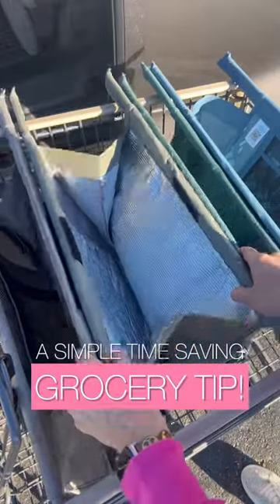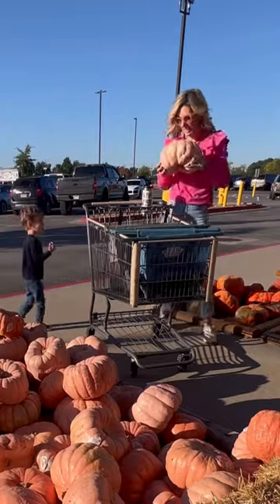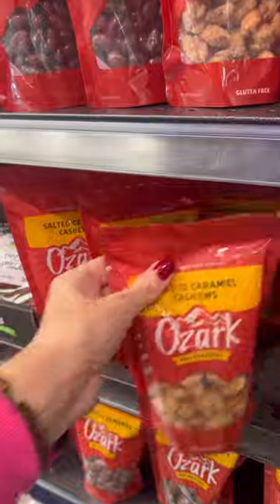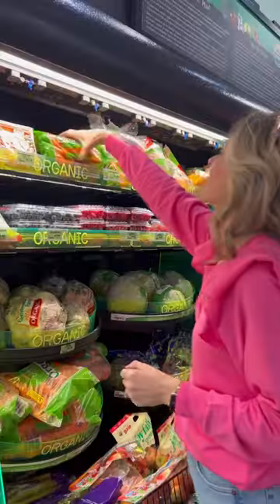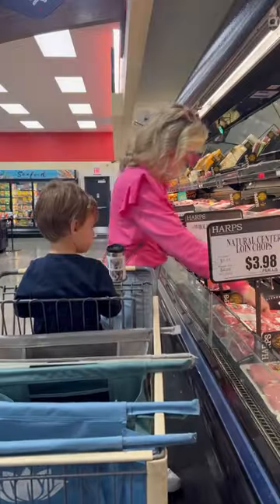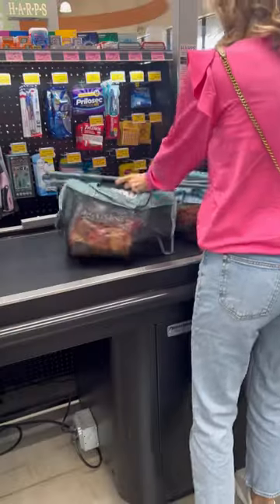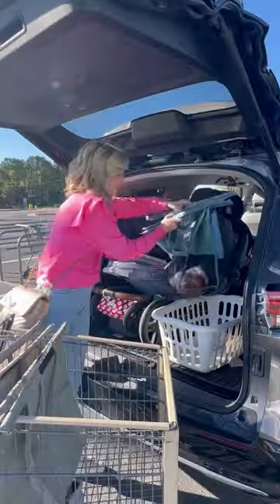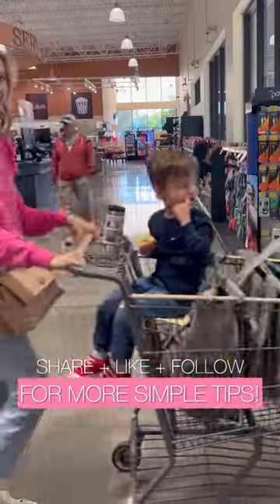A simple time saving grocery tip!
Do you need a time saving grocery tip? HAVE I told you about @lotustrolleybag? Come shopping with me @harpsfoodstores and I’ll share why they make my life easier.

First off, it’s a reusable shopping Organization system strong enough to hold a pumpkin and can stand up to my toddler!

Plus it’s a whole new level of convenience and organization! four spacious, durable bags that fit perfectly into my shopping cart, allowing me to sort and organize my groceries with ease!

They are eco-friendly, but they also come with additional features like egg and wine pockets, a cooler bag, and sturdy handles for comfortable carrying.

🚨They even make check out faster! Just place the bags on the belt! It’s like having your own personal check out assistant.

The items can be scanned directly from the bag and re-packed to get you through check out two times faster

Say goodbye to single-use plastic bags and hello to a stress-free, efficient, and enjoyable shopping experience!

AND Because of these bags, shopping has become stress-free efficient and enjoyable even with a Toddler!